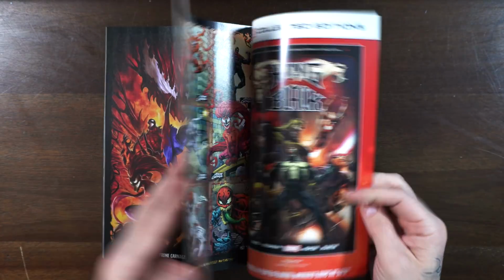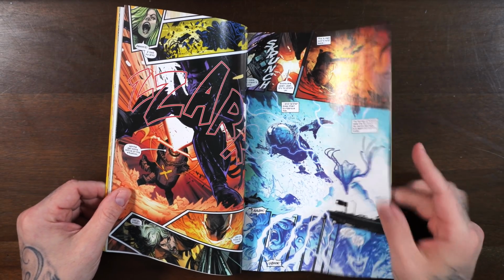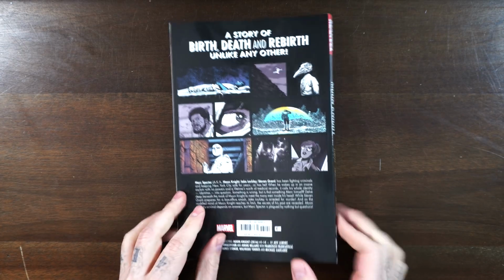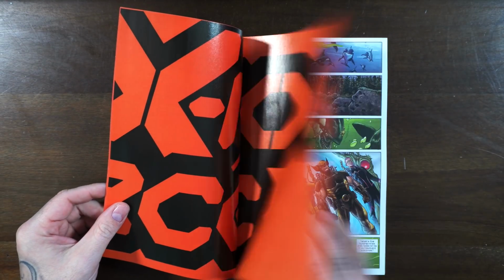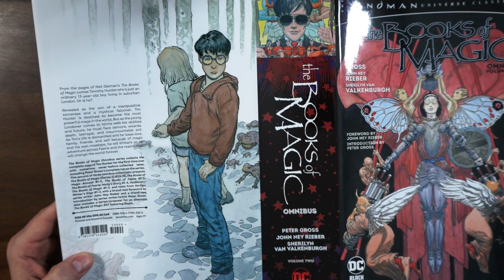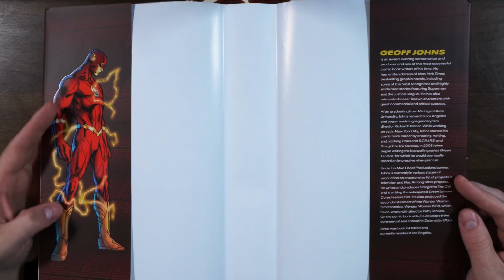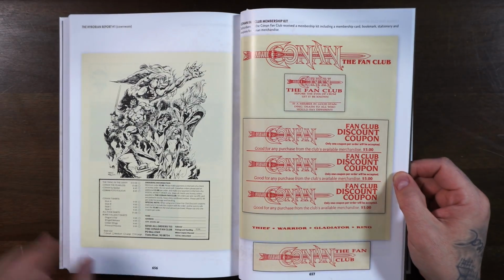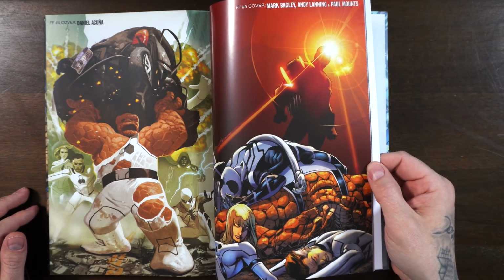OMNIBUS Comic Book HAUL! Hickman Fantastic Four Reprint! The Flash vol 3! & MORE!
Gem Mint here, back with another omnibus haul! We have some new DC Books, some pre release Marvel omnis & trades!

💎 WhatNot Comics
Download and follow me on the best app to buy and sell comic books. Catch me every other Wednesday for an hour long live auction! Sign up using my link below and receive $10 credit toward your first purchase:

💎MySlabs.com
Selling graded cards & comic books with over 40,000 users! Sellers only pay a 1% Seller's Fee.

💎 DYNAMIC FORCES
for new Comic books, back Issues, key Issues and more!

2301 N Zaragoza Rd Suite 103 Box 2